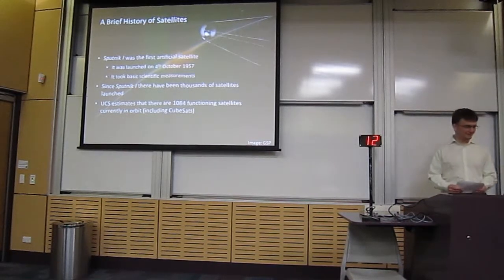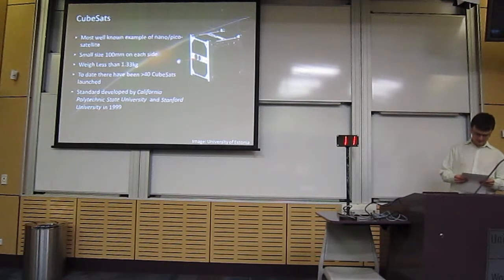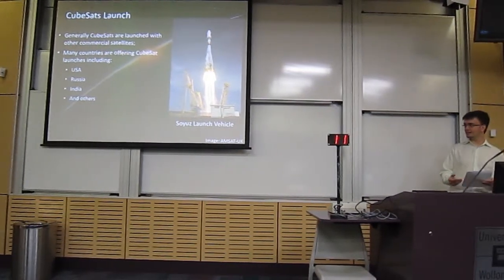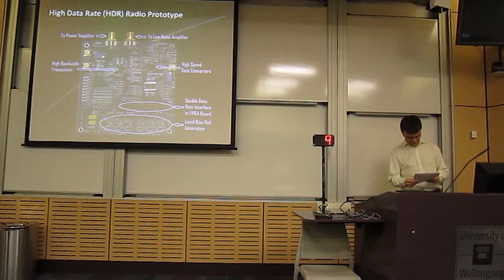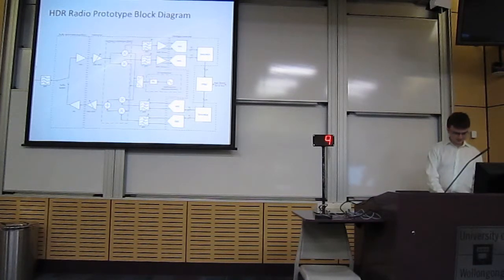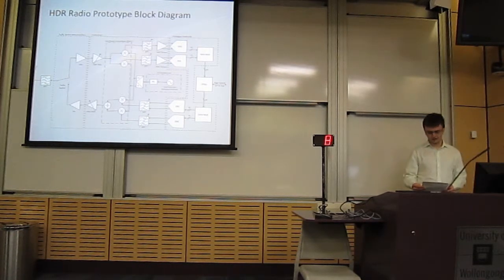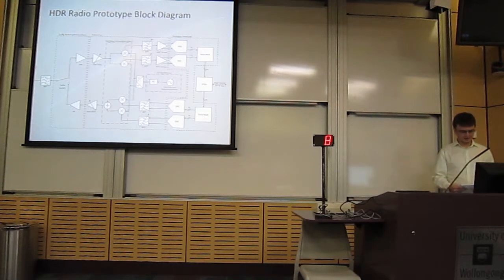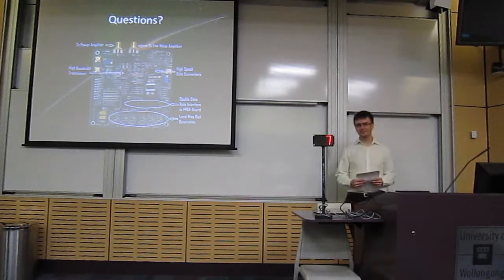A High Data Rate Radio for a Universal Pico-Satellite Platform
A High Data Rate Radio for a Universal Pico-Satellite Platform by Brenden Butters
ECTE355: Dean Scholar Project
November 2013
School of Electrical, Computer & Telecommunications Engineering (SECTE) at the University of Wollongong (UOW)
ABSTRACT
Traditionally, satellites have been prohibitively expensive for most universities and much of industry. More recently there has been a shift towards cheaper miniaturised satellite platforms. At the far end of this scale are "pico-satellites". The most notable example of which is the Cube Satellite (CubeSat). CubeSats typically have a total volume of 1 litre and weigh less than 1.33 kilograms. These satellites provide a cost-effective alternative to traditional satellite platforms.
Pico-satellites have typically been limited to a 9,600 baud downlink and a 1,200 baud uplink. This has placed major restrictions on the applications of these satellites. This project focuses on the design and development of a High Data Rate (HDR) radio optimised for a universal pico-satellite platform. This radio will expand the capabilities of pico-satellites and enable experiments and applications that would not have previously been possible.
Pico-satellites present many challenges when designing communication systems. The most notable of which are the restrictions on physical size, weight, power consumption and the requirement for relatively high transmission power. This report presents a number of solutions to these issues. And provides a detailed design of a prototype of a novel miniaturised HDR radio operating in the 2.3GHz to 2.7GHz region, suitable for a pico-satellite application.